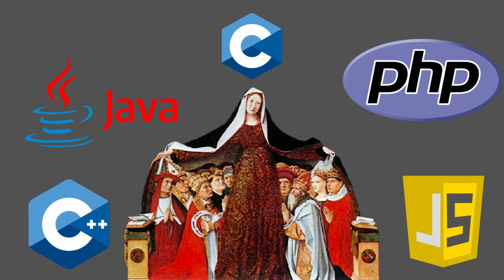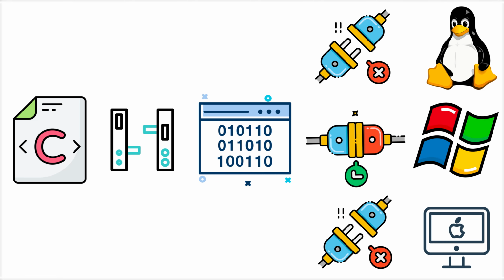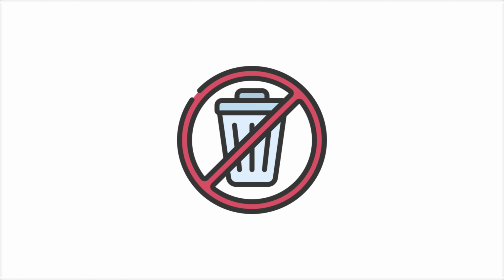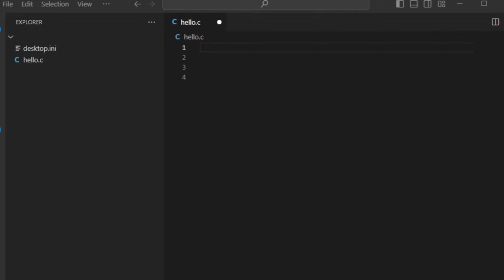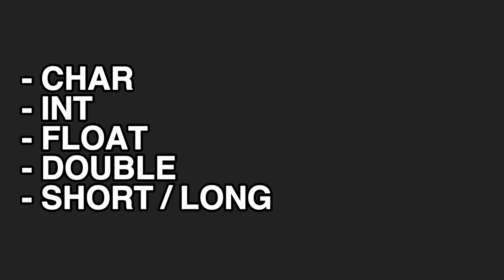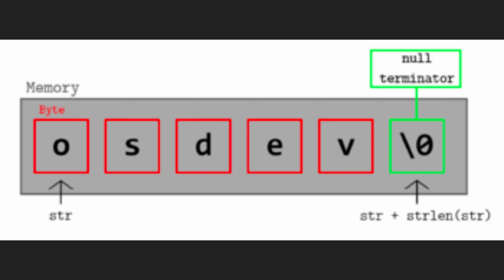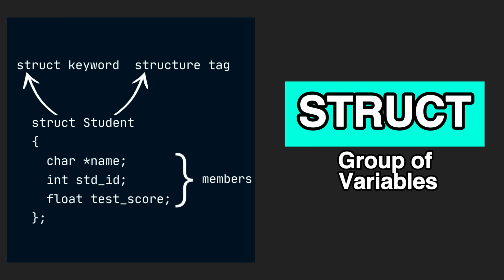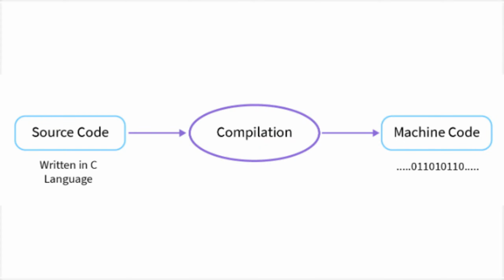C in 120 Seconds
The C Programming Language is one of the most influential programming languages in history. Created by Dennis Ritchie at Bell Labs in 1972, C was initially developed for rewriting the UNIX operating system and has since become the foundation for modern computing. It's the language behind OS kernels like Linux, Windows, and macOS, and many other low-level systems.

C’s syntax has inspired numerous programming languages, including C++, C#, Java, JavaScript, Go, and Perl. Known for its balance of low-level hardware access and high-level features, C is ideal for system programming, embedded systems, and performance-critical applications.

While C requires manual memory management, this gives developers precise control over system resources. Despite being over 50 years old, C remains widely used and is essential for anyone looking to understand how computers work and learn other programming languages.